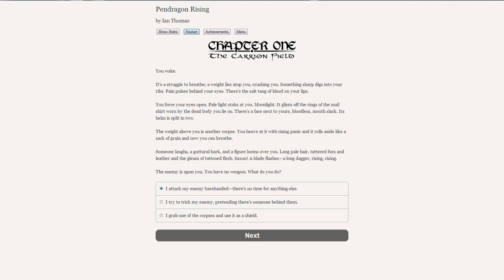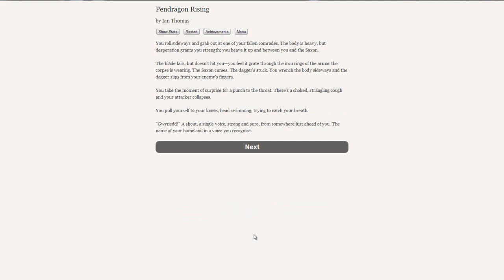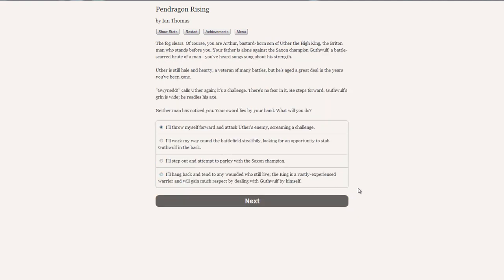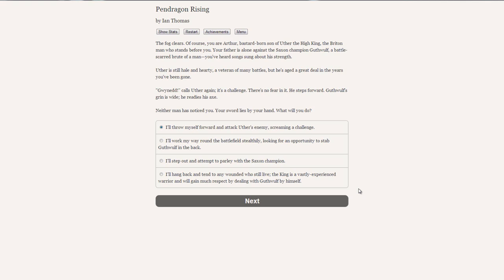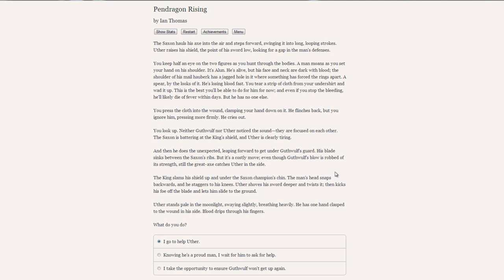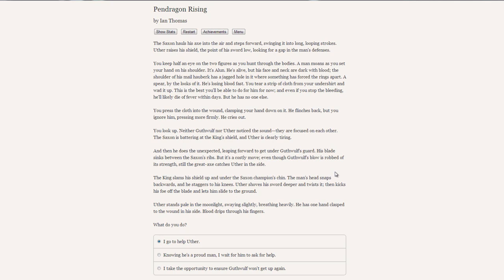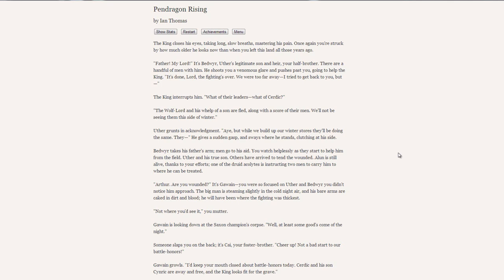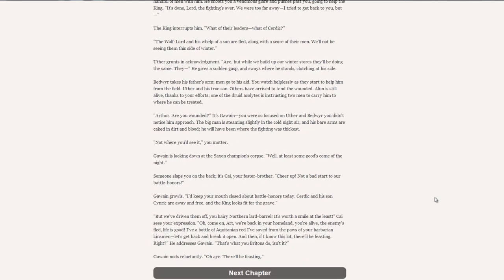Let's play Pendragon Rising - Chapter 1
After Choice of Robots, Hero of Kendrickstone and Somme Trench this is yet another choose your own adventure from the Choice of Games studio. I hope you will enjoy it as much as the others because, well, you voted for this one the most!

Description of the game from Steam: "Seize the throne in the age of King Arthur! Lead an army of Britons against the darkest of enemies in this epic interactive medieval fantasy novel.

"Pendragon Rising" is a thrilling 112,000-word interactive novel by Ian Thomas, where your choices control the story. It's entirely text-based--without graphics or sound effects--and fueled by the vast, unstoppable power of your imagination."

This LP is recorded on my main computer (i5-3570k, 8GB RAM, SSD harddrive, SAPPHIRE HD 7850 OC).